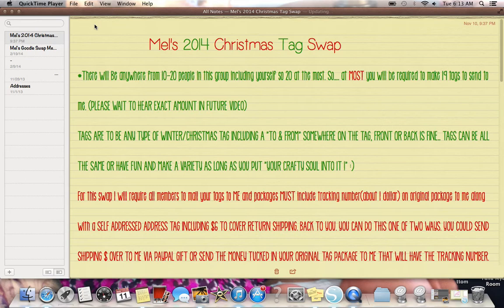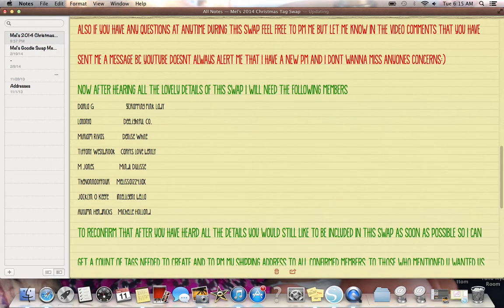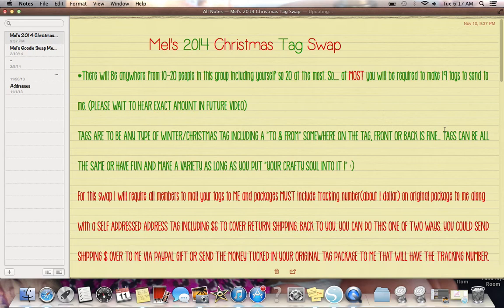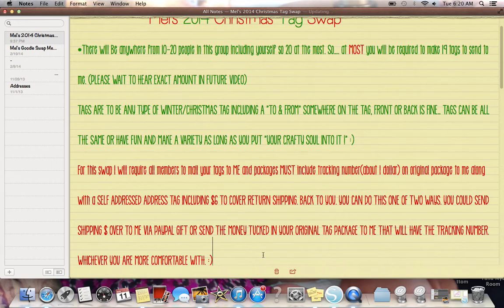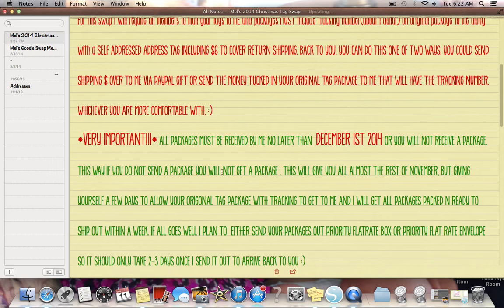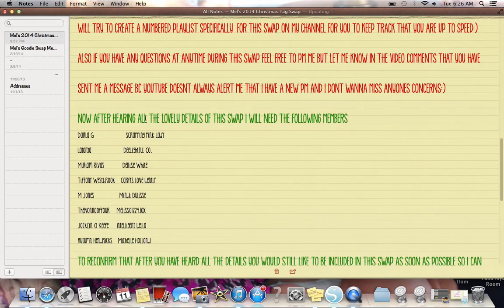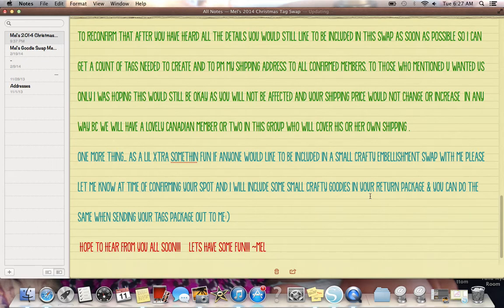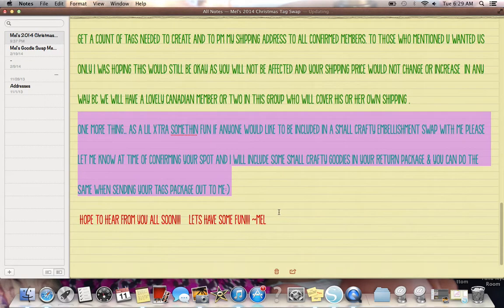Mel's 2014 Christmas Tag Swap!!! "Getting Started"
Hello Crafty Friends!!! Ive included anyone who has expressed interest in this swap and now that details have been ironed out for you after listening to ENTIRE video please leave a yay or nay comment below if you are still in and also if u would like to be included in a small crafty embellishment swap with ME :) Hope to hear from you all soon!!! ~Love,Mel